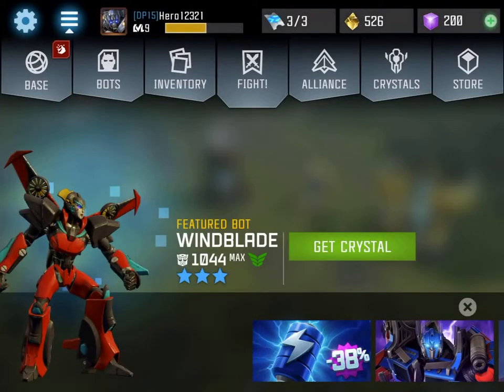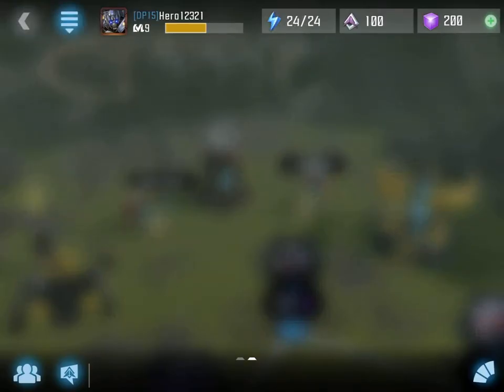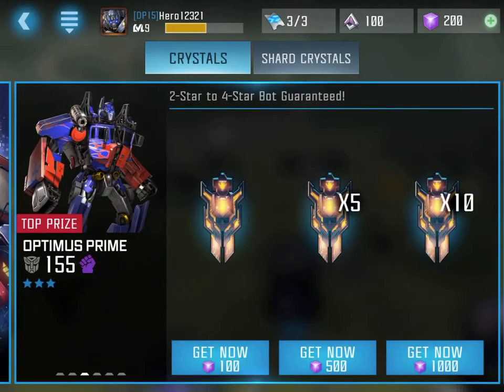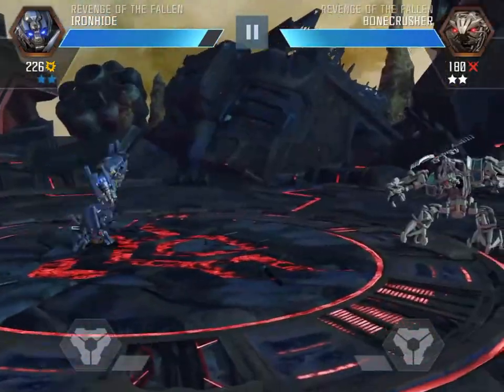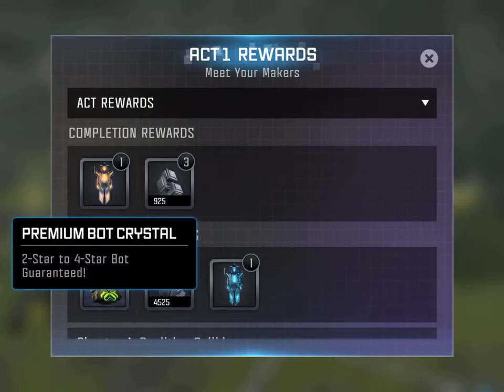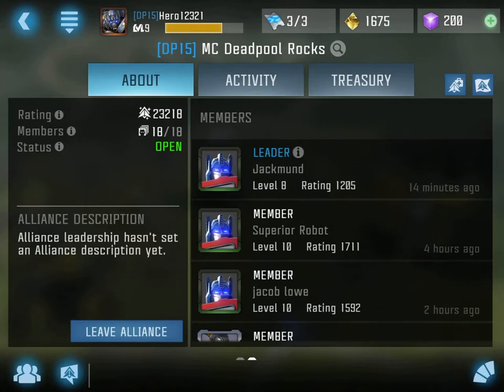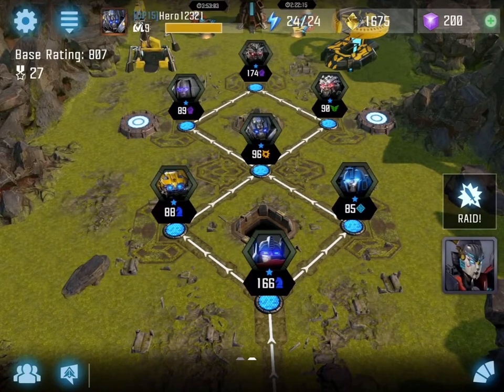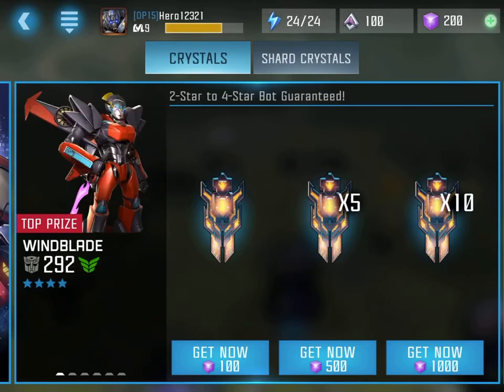Transformers Forged To Fight All the Bots I have so far